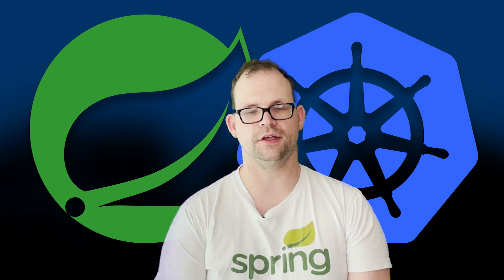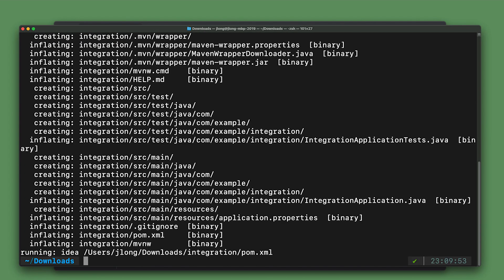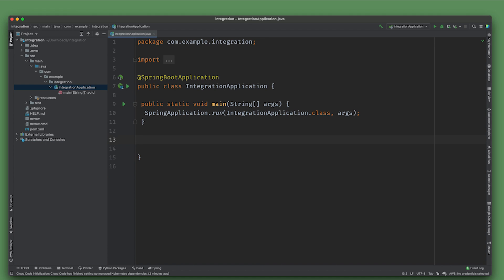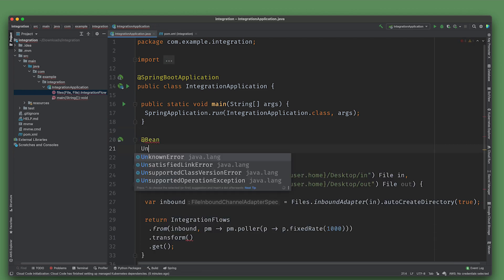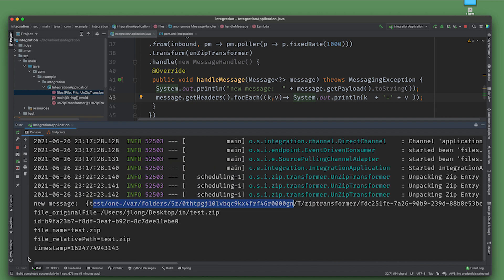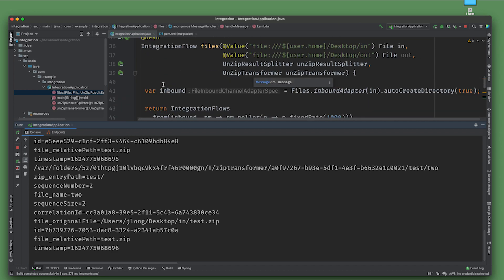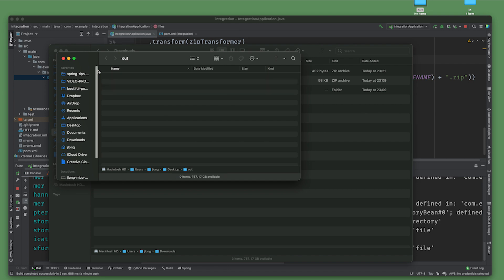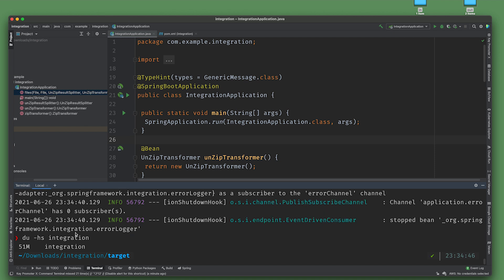Spring Tips: the Spring Integration Zip module and GraalVM native images with Spring Native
Hi, Spring fans! Welcome to another installment of Spring Tips! In this episode, we'll look at some of the choice features in the new Spring Integration 5.5 release: the .ZIP archive support and the Spring Native support.